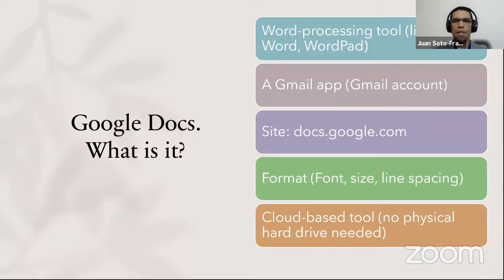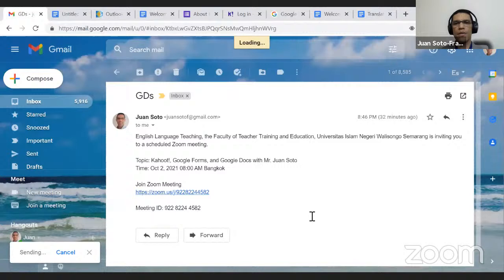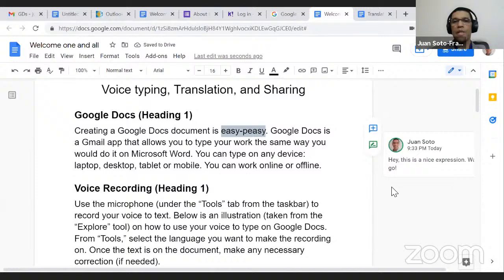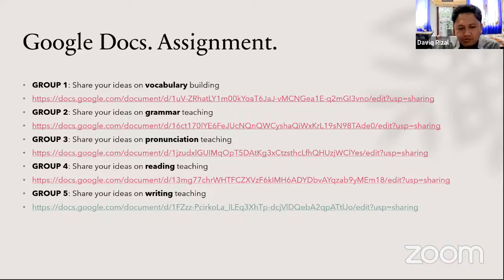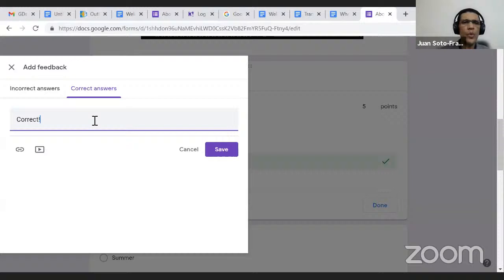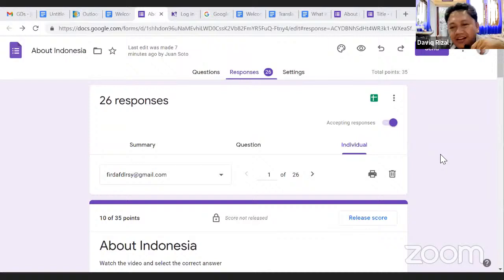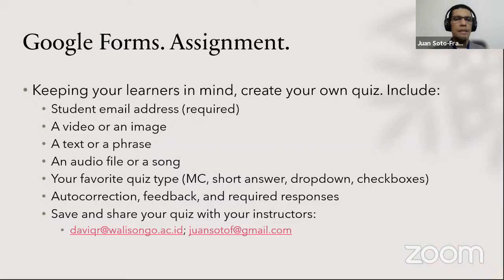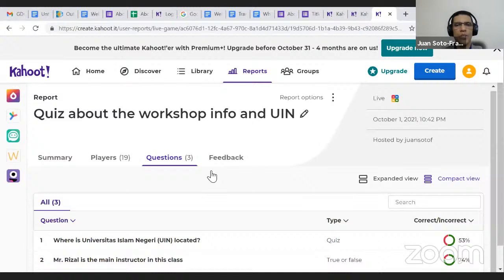Kahoot!, Google Forms, and Google Docs with Mr. Juan Soto